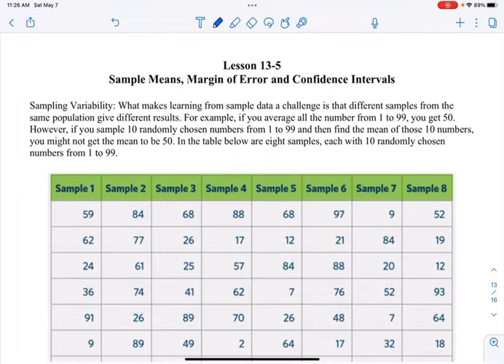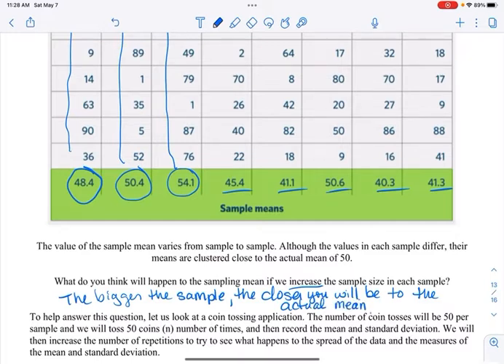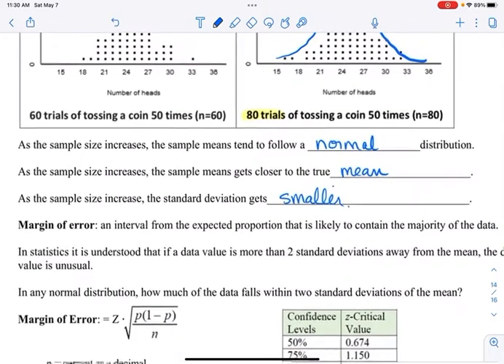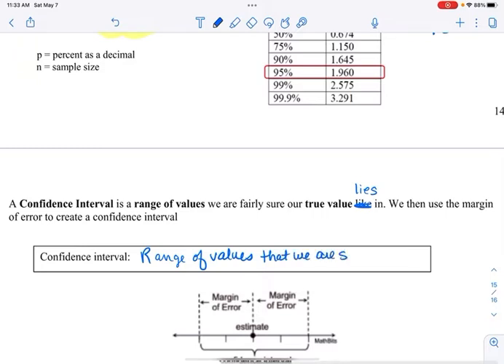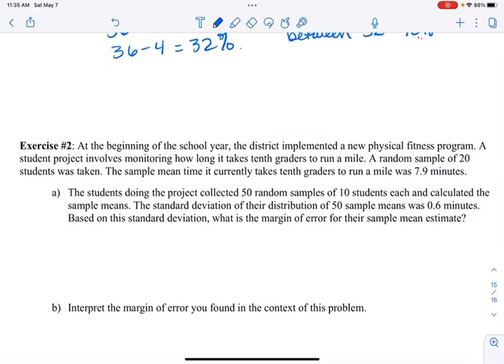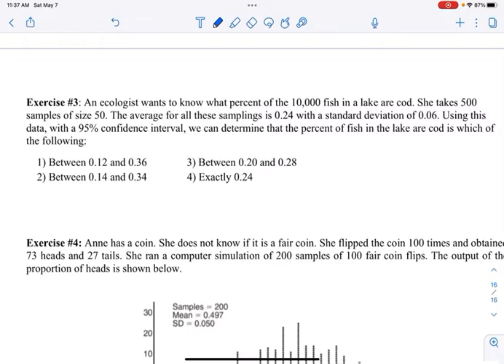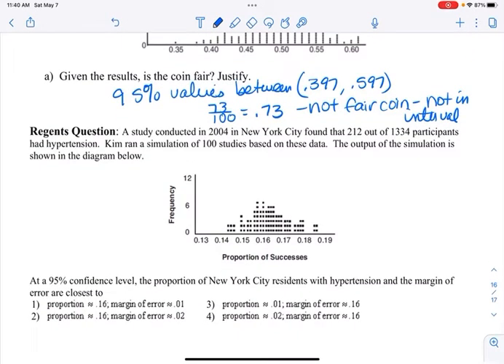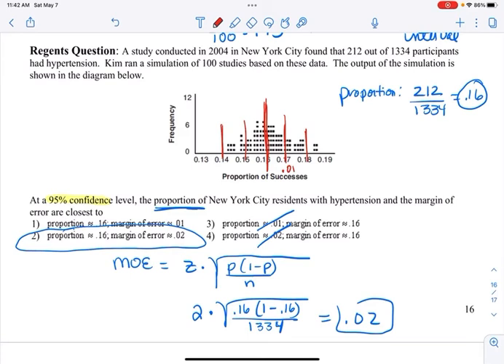Algebra 2 Unit 13 Lesson 5 sample Means, Margin or Error and Confidence Levels